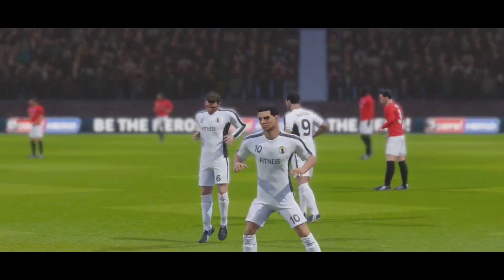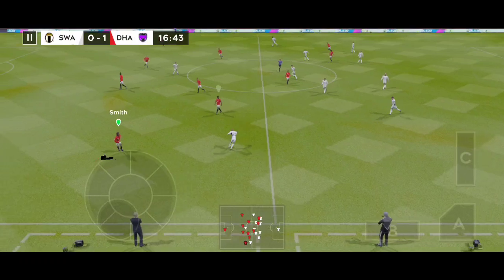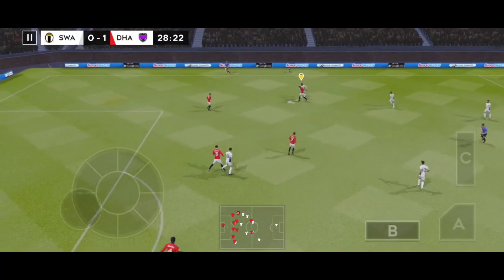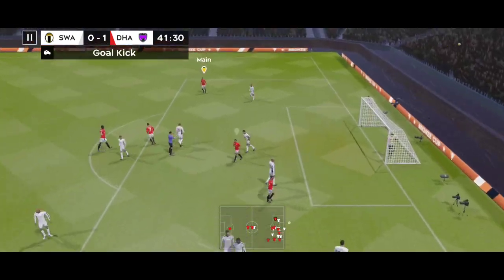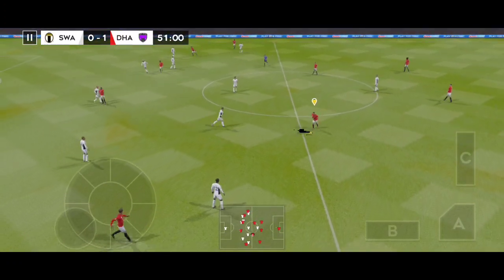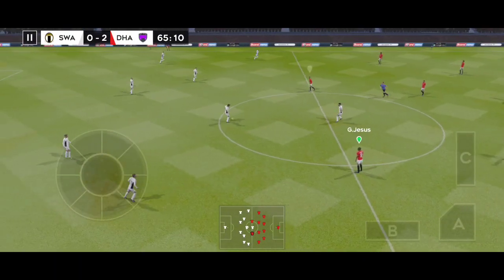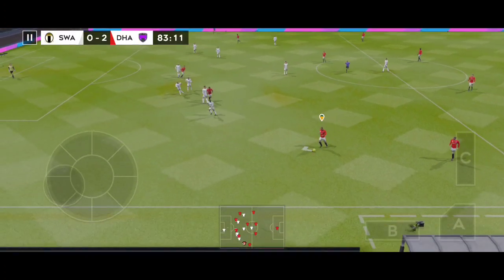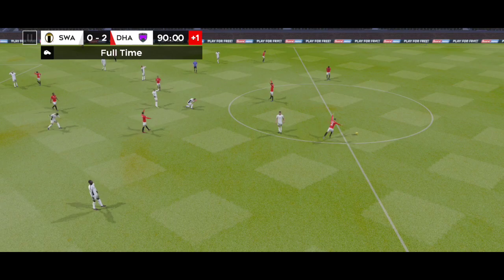Dhaka Abahani Vs Swansea | Dream League Soccer 2020 | Android | By Watch Gaming #50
Dream league soccer 2020 mod
Dream league soccer 2020 new
Dhaka Abahani

FEATURES